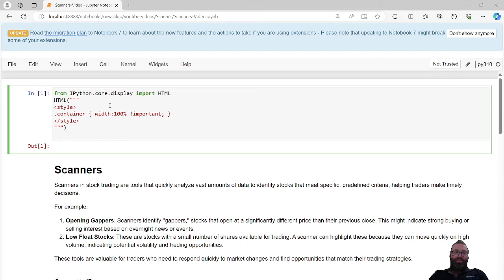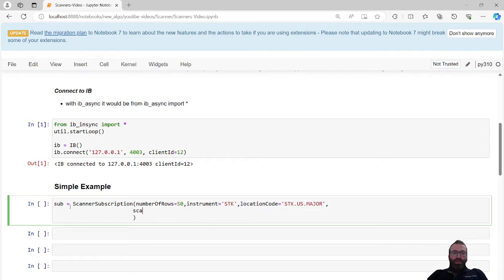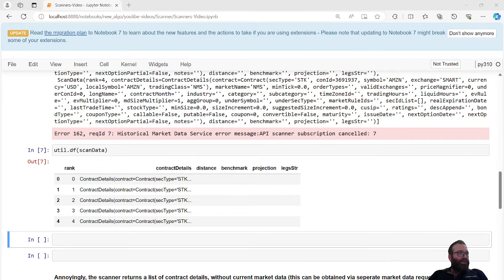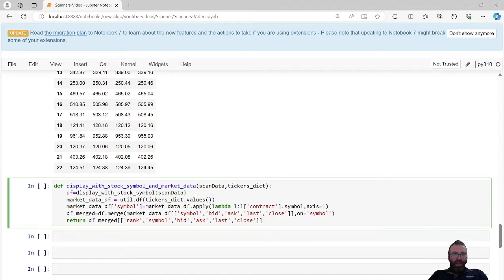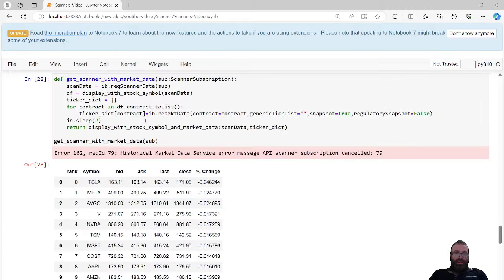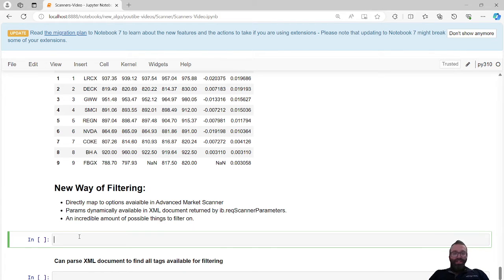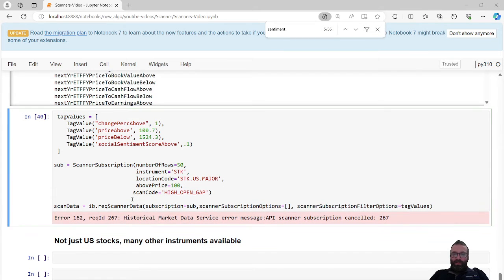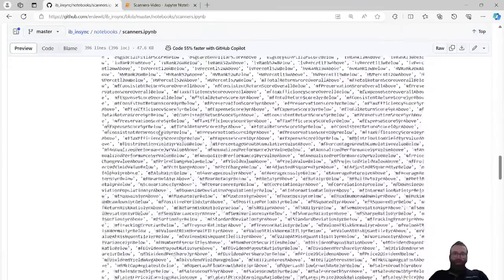Scanners with Interactive Brokers API in Python with ib-insync / ib-async